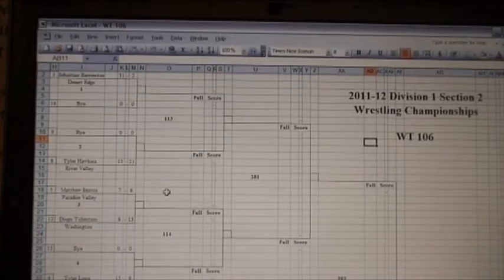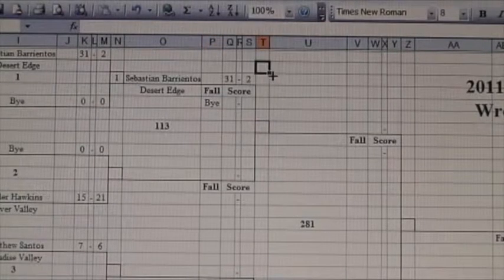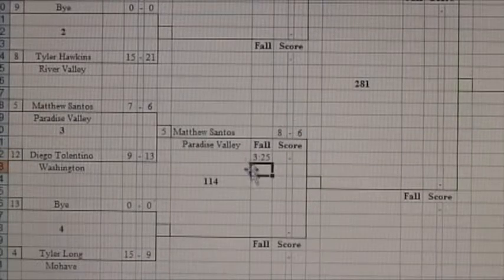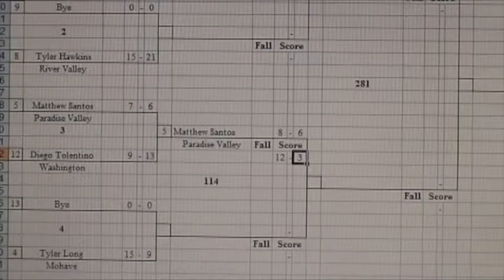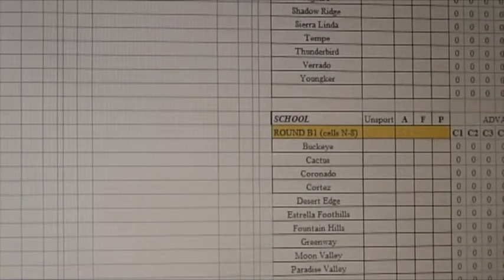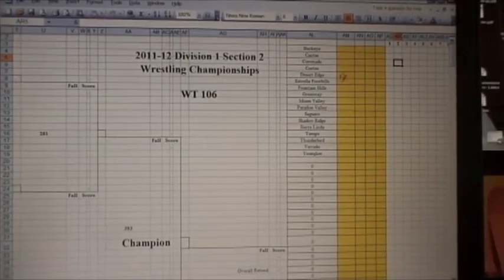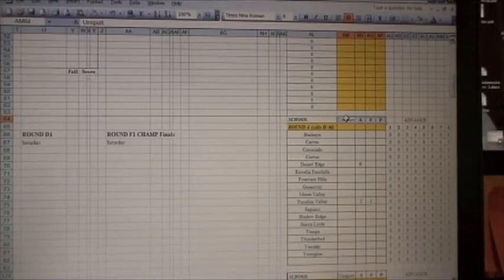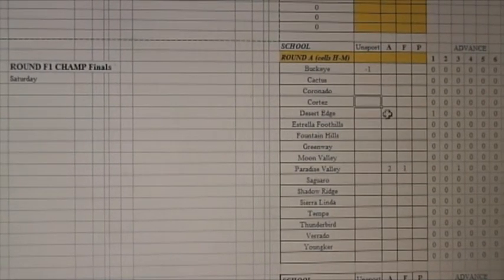04 - Enter Results to Brackets.m4v